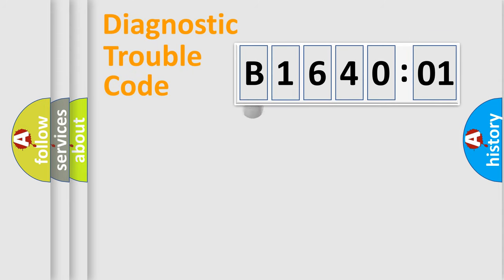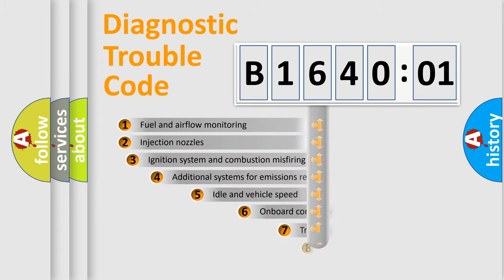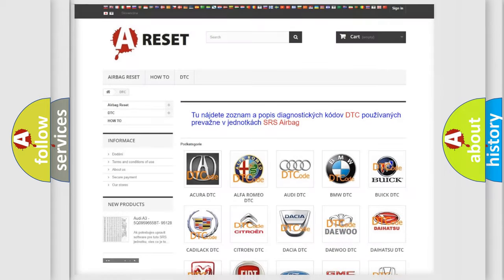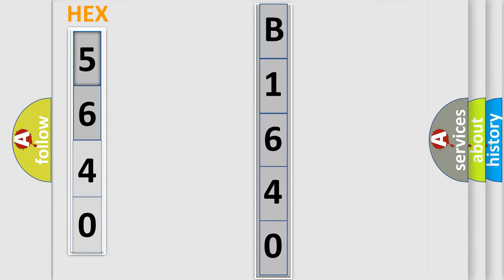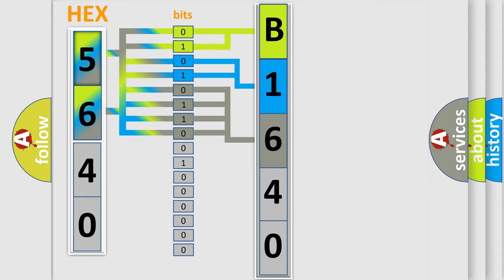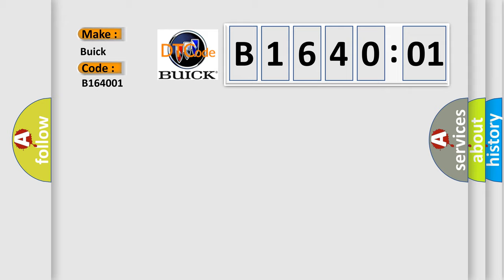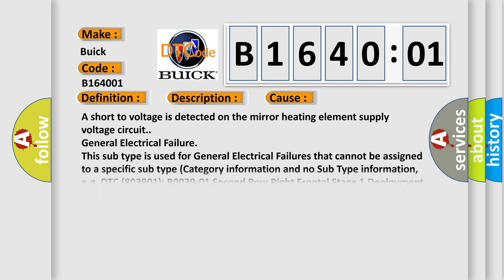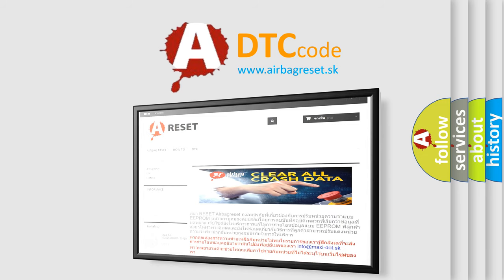DTC Buick B1640-01 Short Explanation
Contents:
0:21 Basic DTC analysis according to OBD2 protocol standard.
1:48 Insight into programming
2:58 A diagnostically understandable description of the Diagnostic Trouble Code
3:05 Basic error definition

Make
Buick
Code
B1640 01
Definition
Mirror Heater Circuit Short to Battery
Description
Battery voltage must be between 9-16 volts
Cause
A short to voltage is detected on the mirror heating element supply voltage circuit
Failure Type